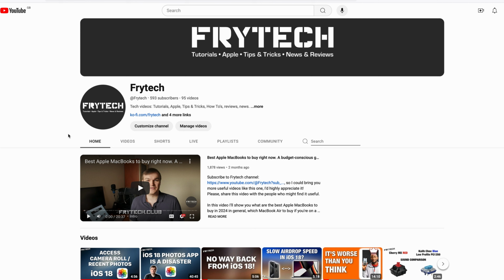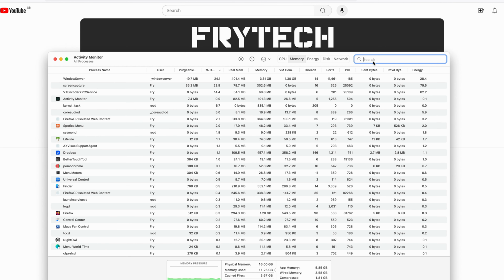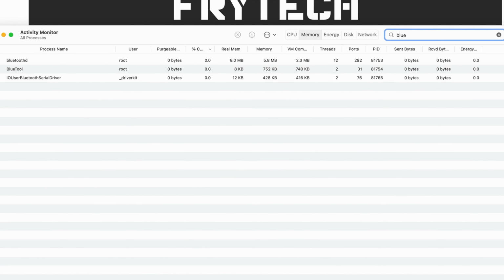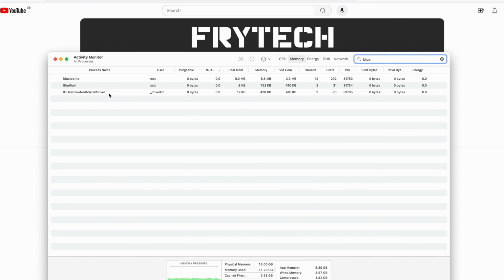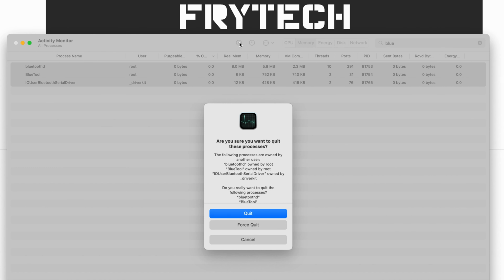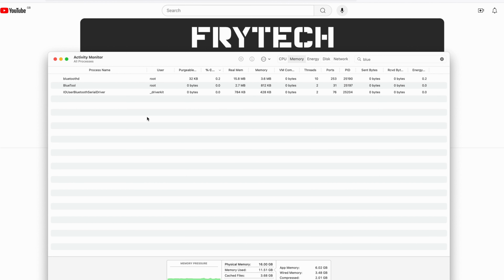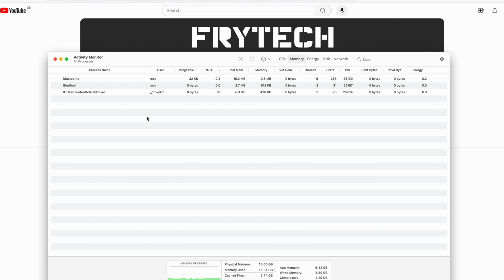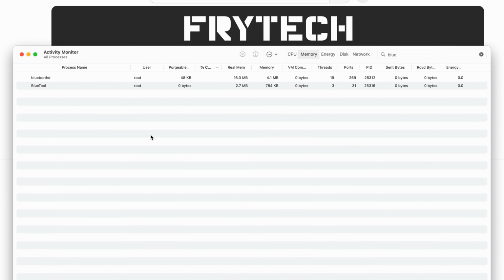How to Fix AirDrop not working after Mac wakes up from sleep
Help this channel via a SMALL TIP if this video was helpful
Even $5 or $10 would help me tremendously right now! It will allow me to pay for expiring domains, and I'd highly appreciate it!

SUPPORT Frytech, if this video was helpful. Any tip would help a lot right now:

(applefeedback:// )

In this video I'll show you how to fix an issue if AirDrop doesn't work between your iPhone or iPad and your Mac, after your MacBook wakes up from sleep.

Music from YouTube Library:
TrackTribe - Fine Dining